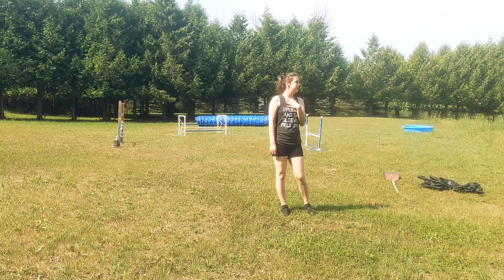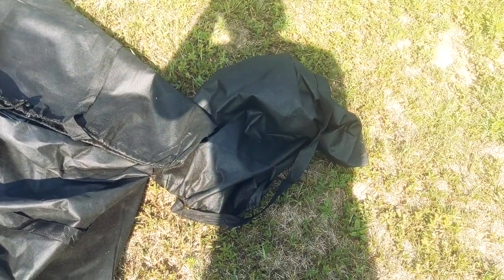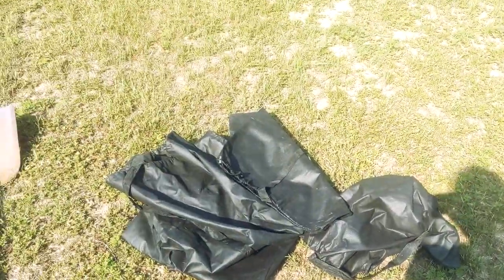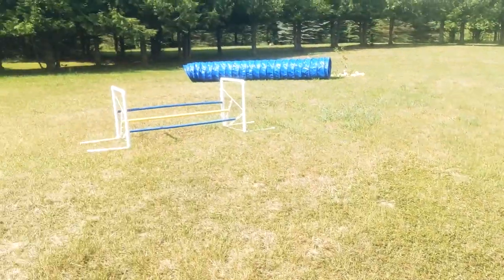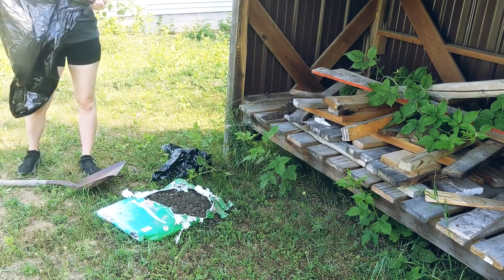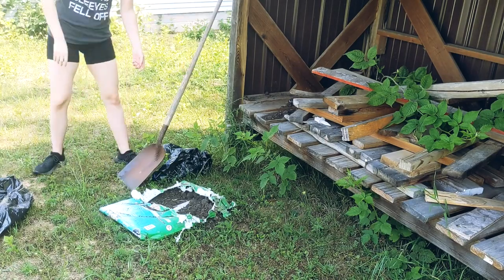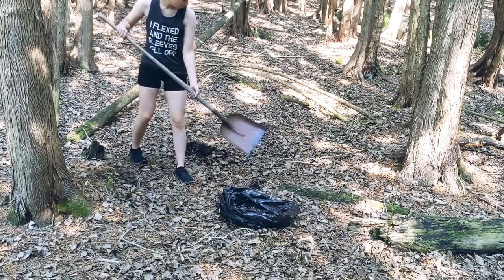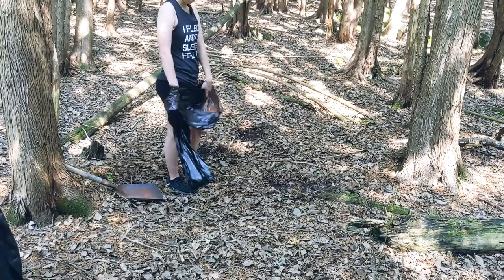DIY Agility Sand Bags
Hi!! My name is Dana, and I have two dogs; Gunner and Amo.